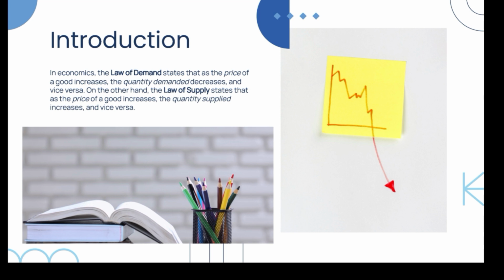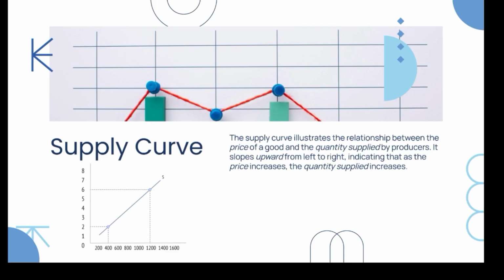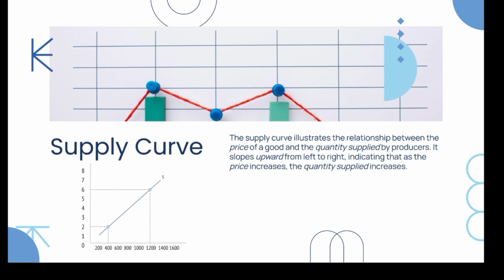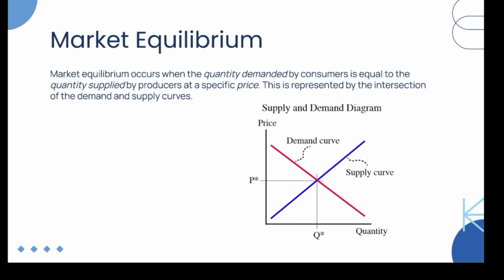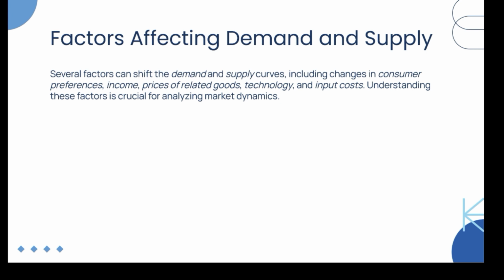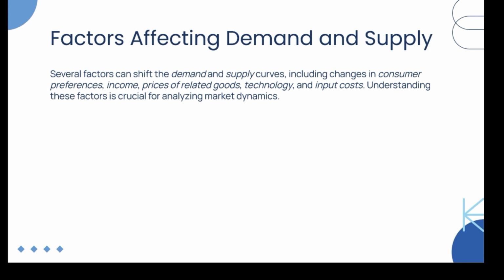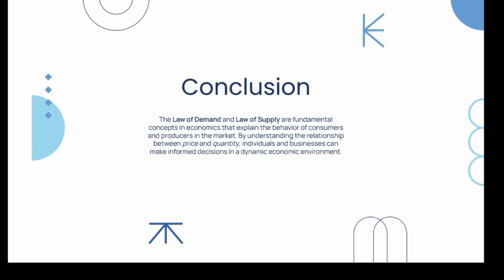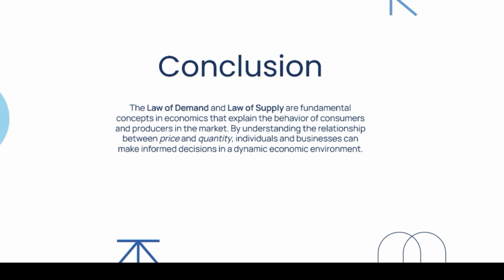Understanding Law of supply and Demand (with graphs+examples) Conclusion.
In this video I will explain Law of Demand and Law of supply and it's types in detail and what are its implications with real world examples and graphs.
also You can comment down Any topic on which you want ppt presentation I will make it and email to you. thanks